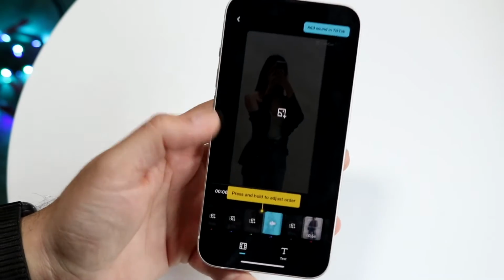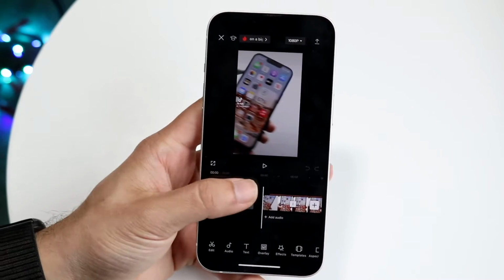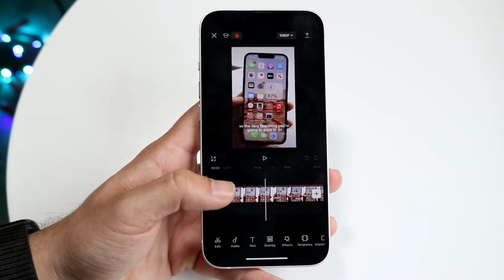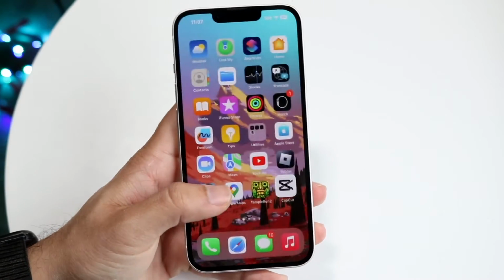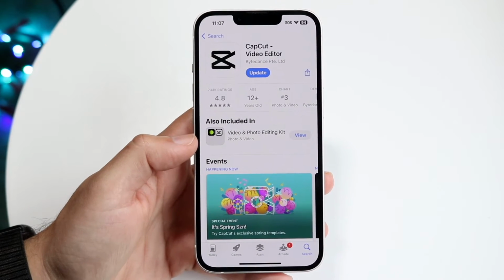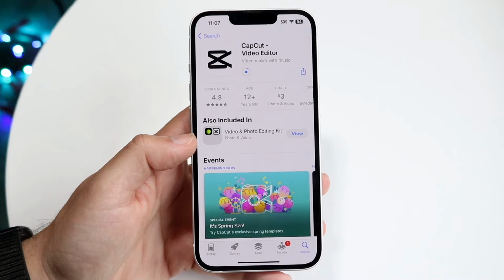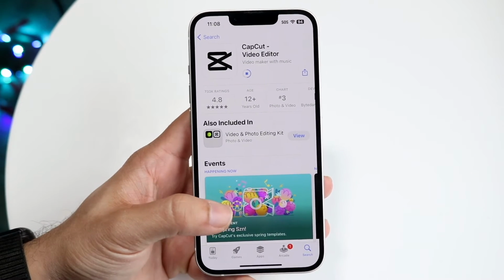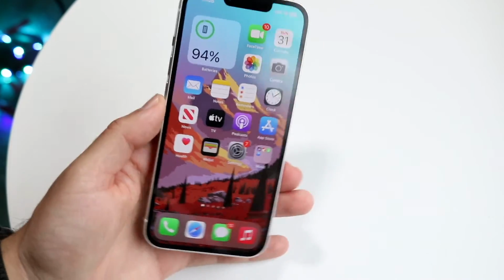How To FIX CapCut Lagging/Glitching! (2024)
Here is exactly How To FIX CapCut LaggingGlitching! (2024)